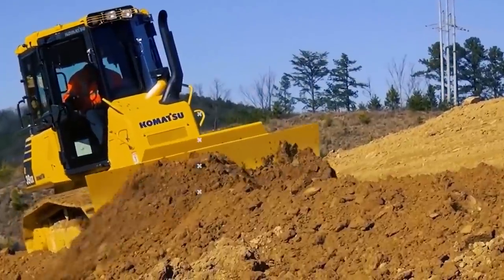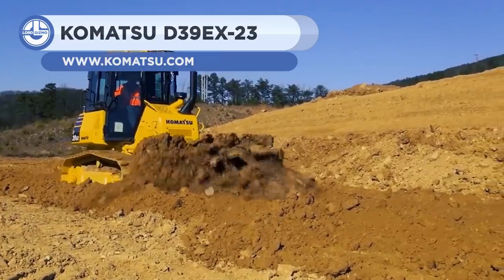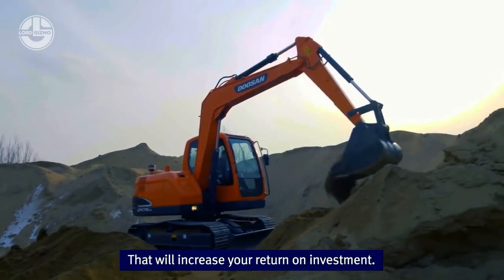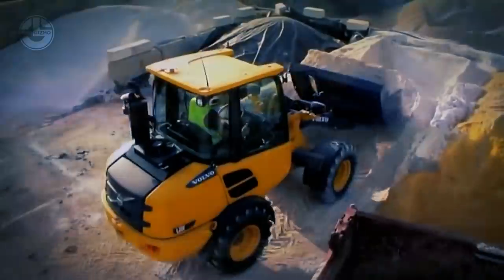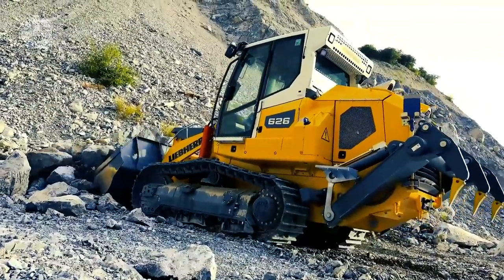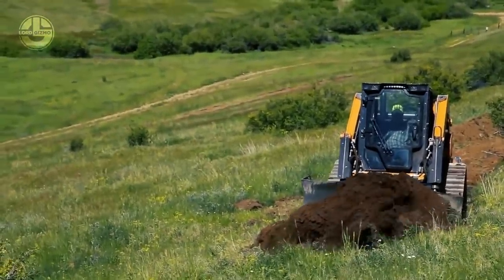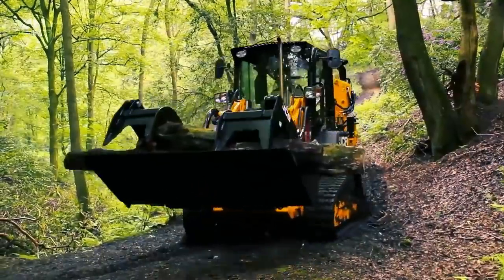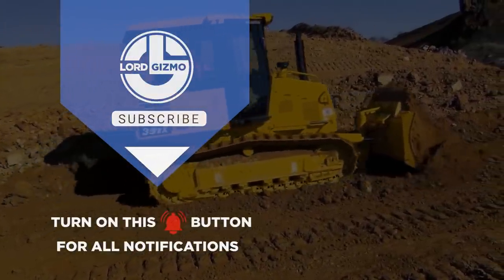Compact Yet Powerful Machines Do Easy Work From Hard Tasks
Sometimes, it feels like small machines don’t get enough love.  Welcome back to another video from Lord Gizmo!  Today, we’ll be looking at some awesome machines that come in small packages.

00:00 - INTRO

00:14 Cat® D3 Skid Steer

01:27 Komatsu D39EX-23

02:53 Doosan DX75-5B

04:24 Volvo L20F Wheel loader

05:44 Liebherr - LR 626 G8

06:56 Case DL550B

08:28 JCB 1CXT

09:52 Yanmar ViO35 Excavator

10:38 Thanks for watching, please like and subscribe to our channel, and don't forget to click on the bell icon if you don't want to miss our next upload.